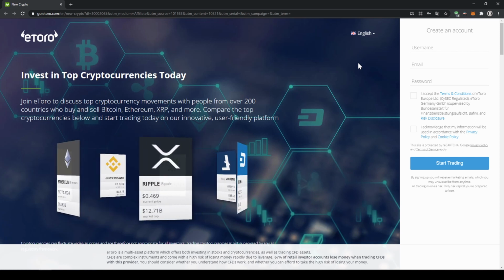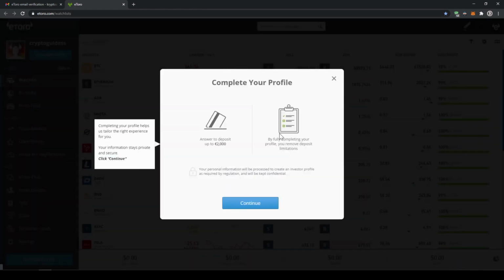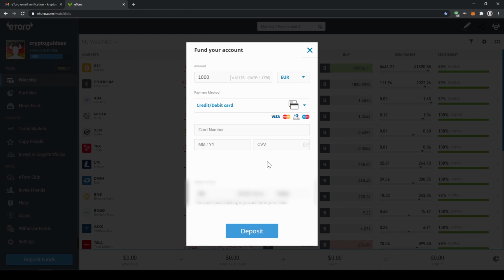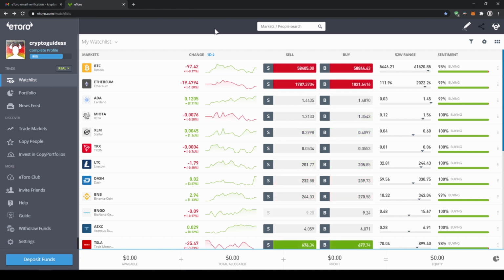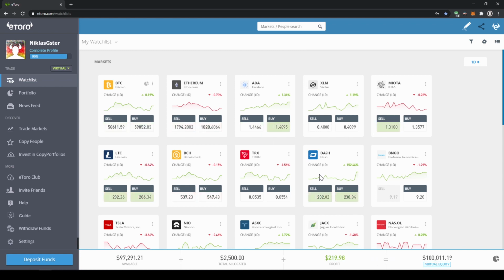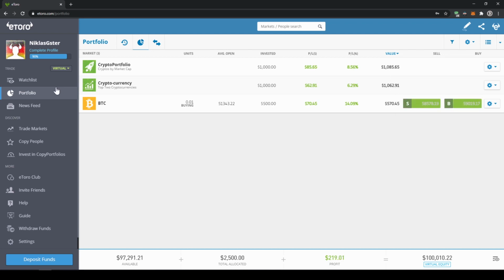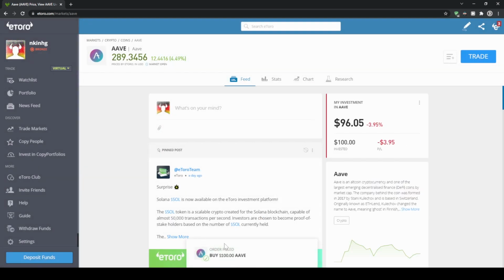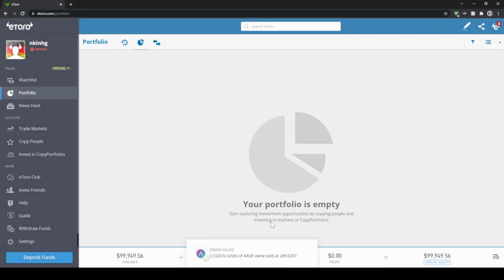How to buy AAVE CFD with PayPal on eToro ✅ Step-by-Step Tutorial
This video will explain you how to buy AAVE on eToro in a few simple steps.

⏱️Timestamps⏱️
00:00 Introduction
00:22 Sign up on eToro
00:57 Complete Profile
01:40 Deposit money with PayPal
02:22 How the platform works
03:44 How to buy AAVE
04:21 How to sell back AAVE
04:50 Get started now